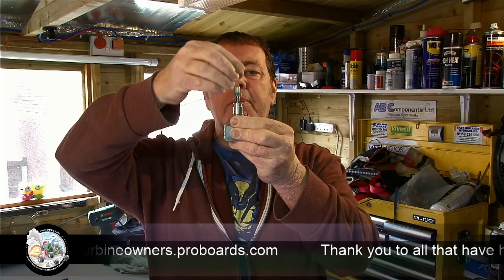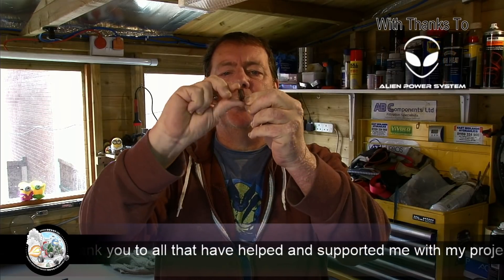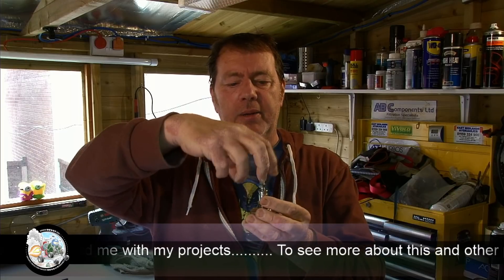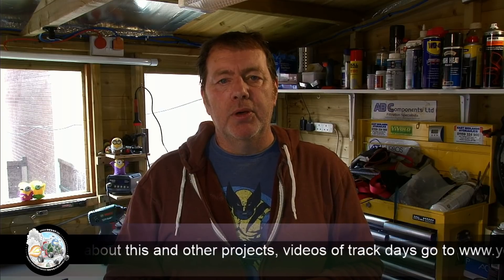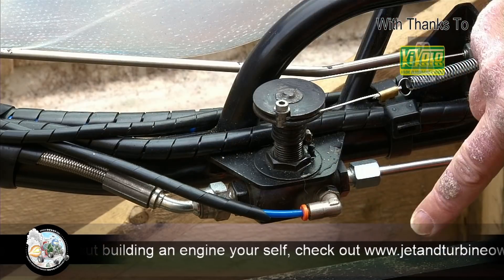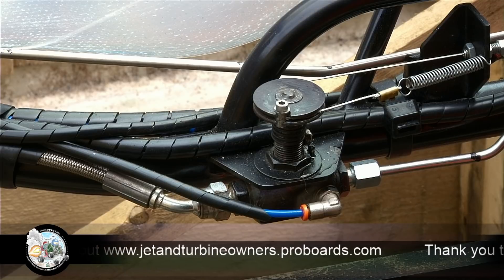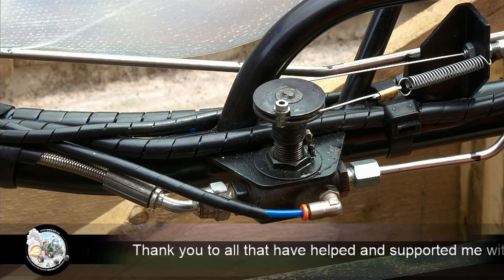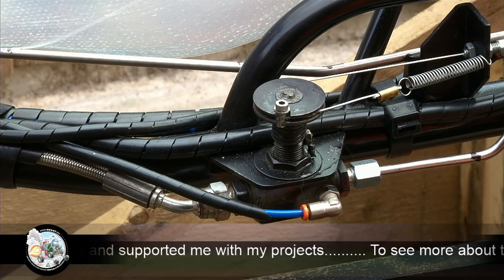Jet Engine Testing With Afterburner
So , after a week of rain. Finally get to test the engine with the afterburner on. You can see the thing flex as power is dialled on.

So glad I had plenty of weight on the test stand,

Did not get pressure I was hoping for on the gauge, but will investigate , egt could be a little lower, but all good